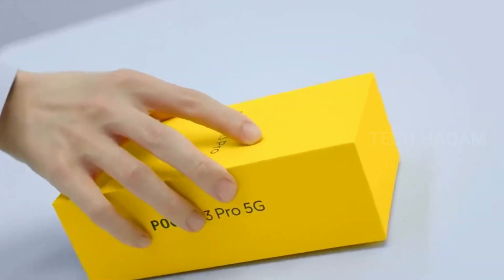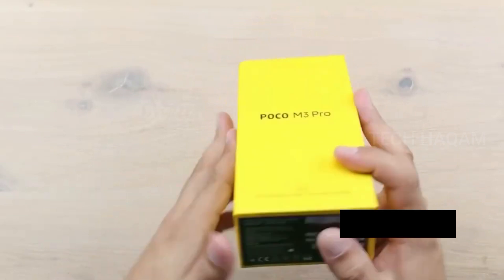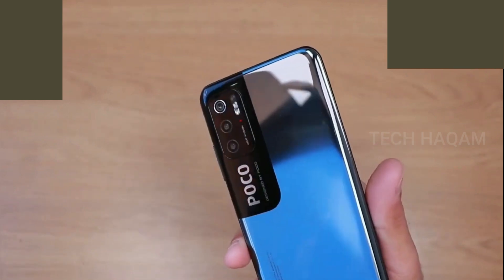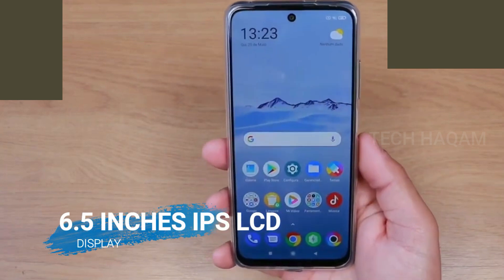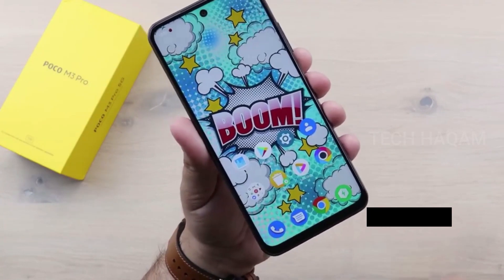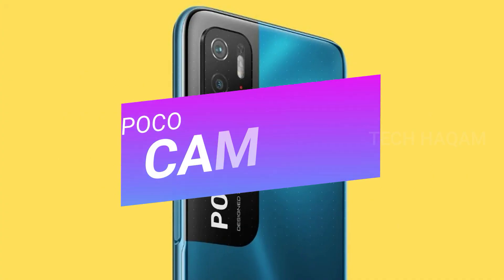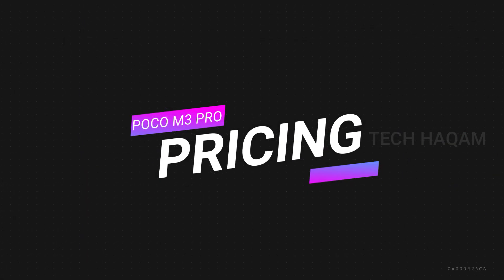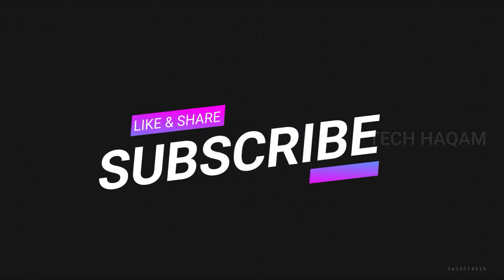POCO M3 Pro 5G Sinhala Review|Tech Haqam 🇱🇰